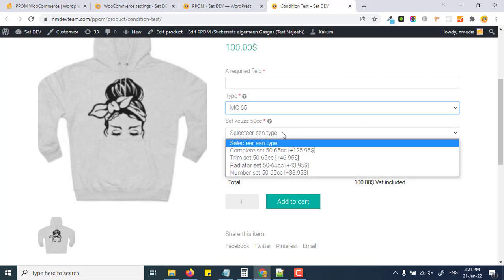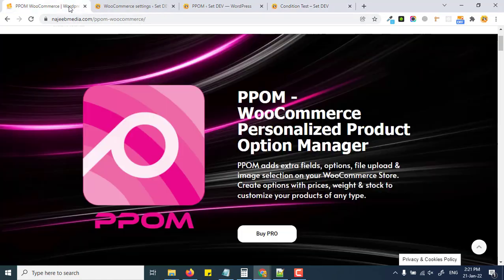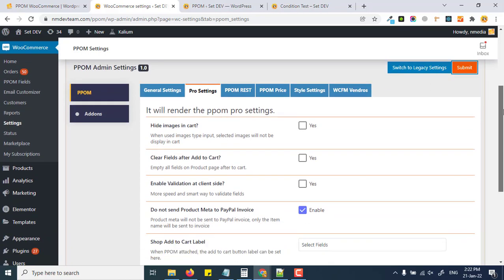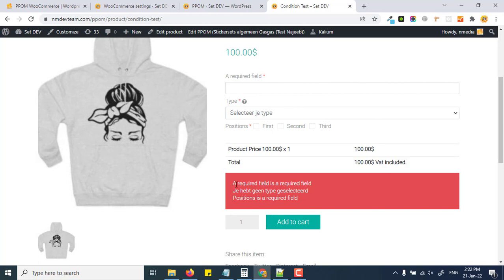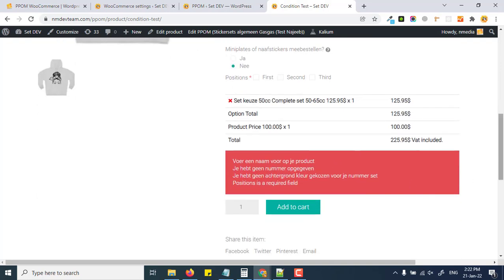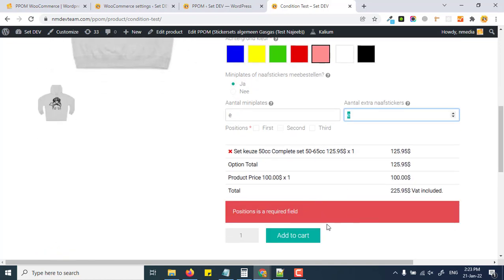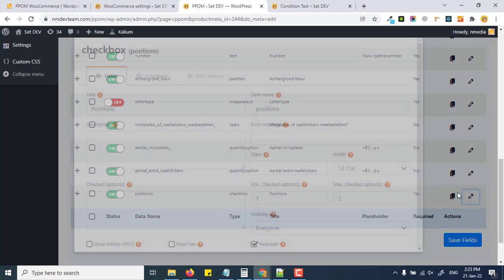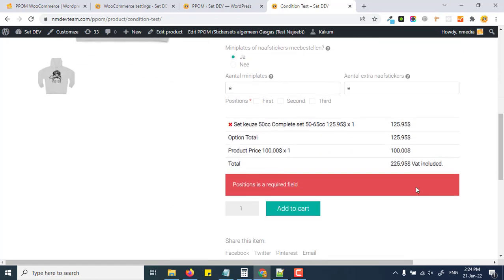PPOM Validation on Client Side - Make PPOM Faster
PPOM PRO is another cool feature to validate the product extra fields on the client side. Means no page refresh and shows an error message before adding to the cart. Saves a lot of user time and helps to collect perfect data. More details visit